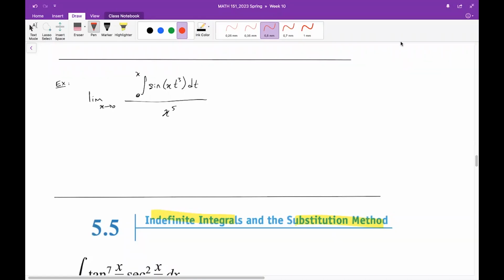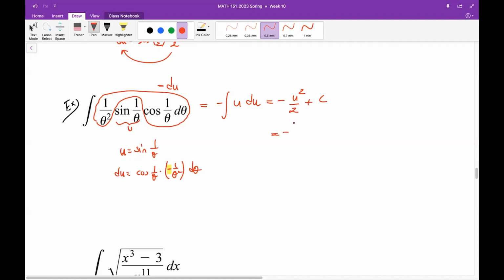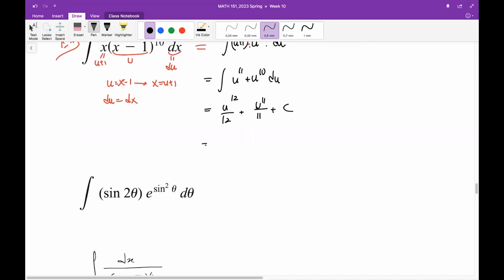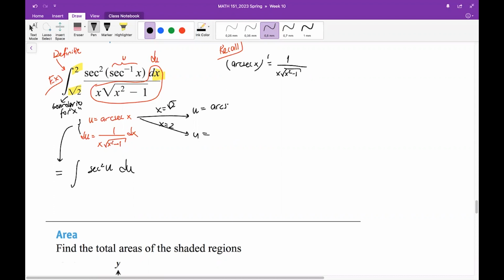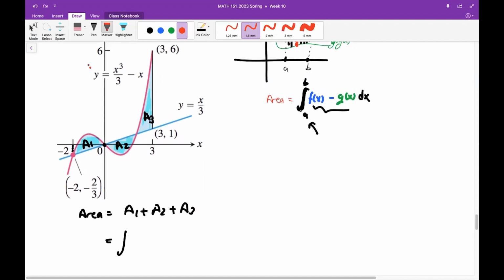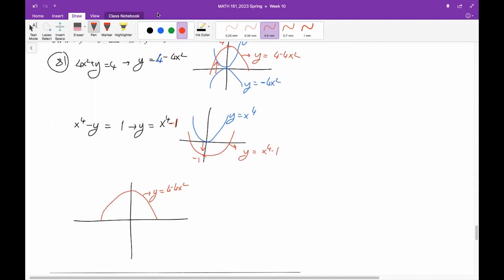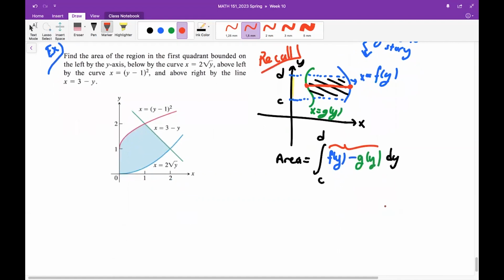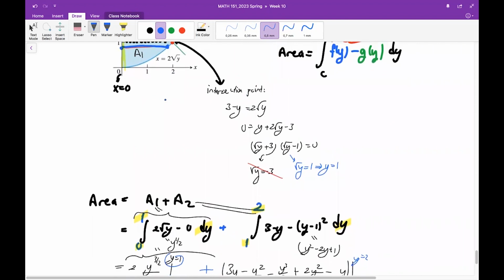Prob Solving - part/20